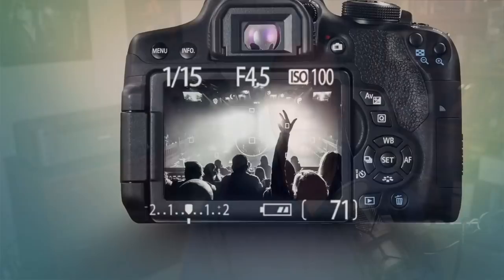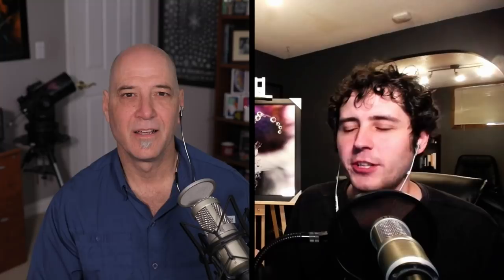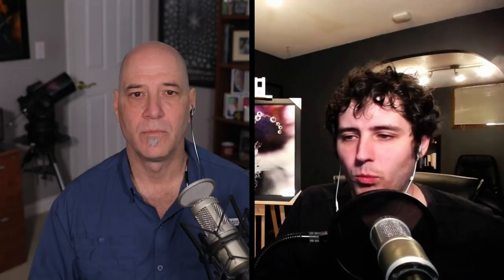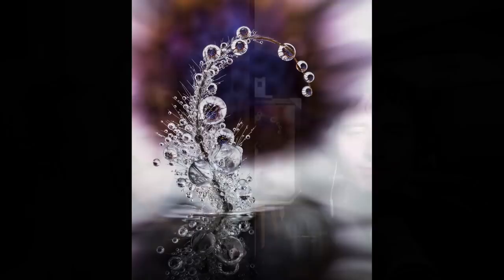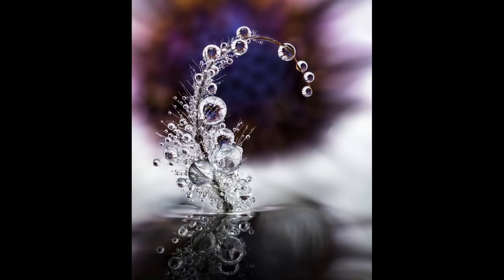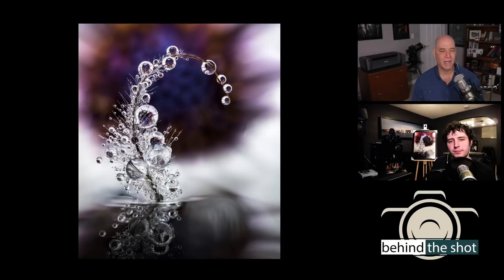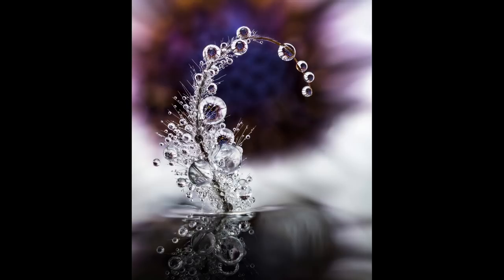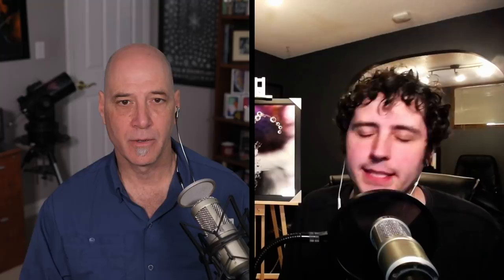Water Droplet Refractions with Don Komarechka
Join macro photographer Don Komarechka and me as we explore his image "Essence of Reverie", a water droplet refraction image using a small wildflower seed and a flower, on this episode of Behind the Shot.

0:00 Intro
1:34 Interview
11:30 Photo Discussion
45:12 Closing